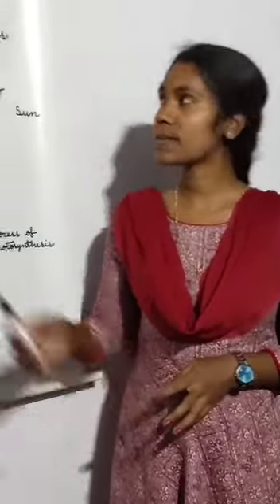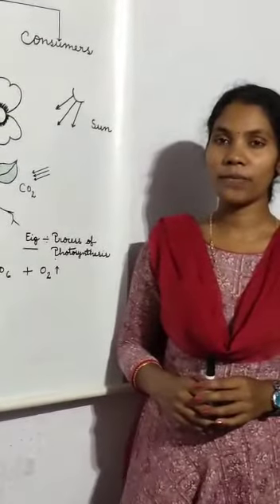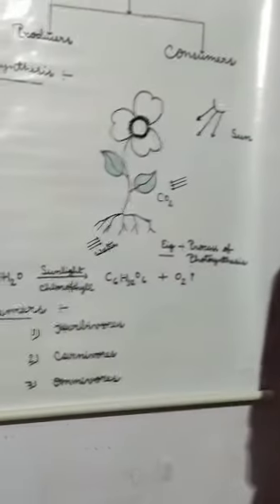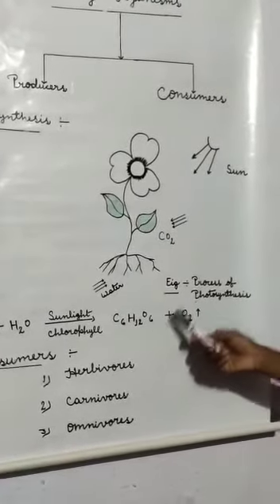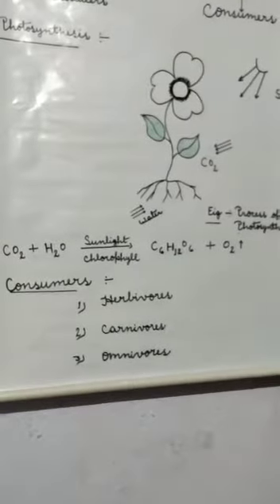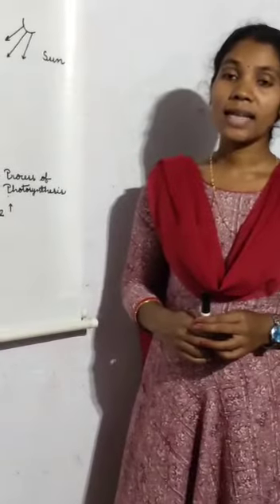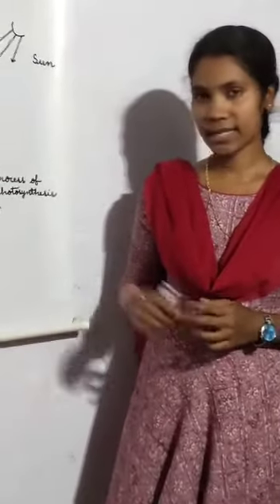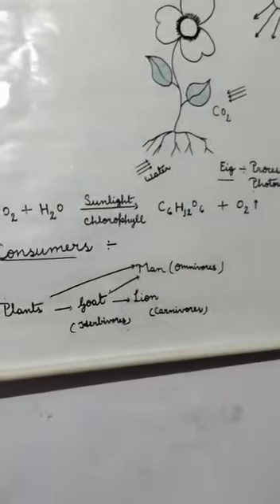CLASS 06 SCIENCE CHAPTER 01 PART O2